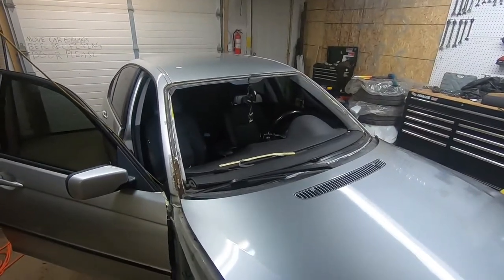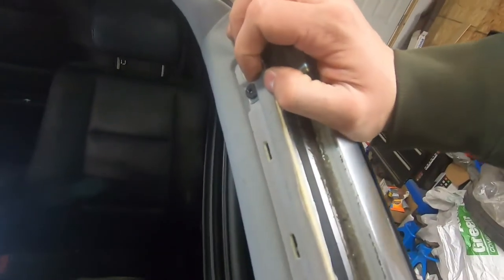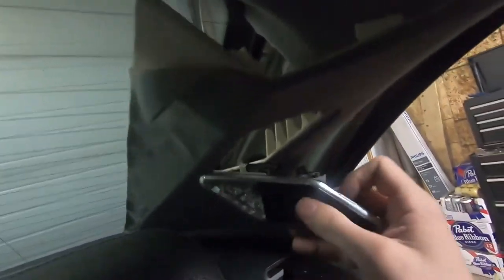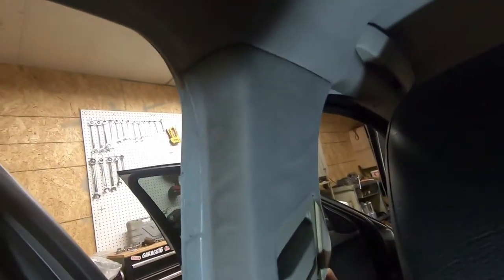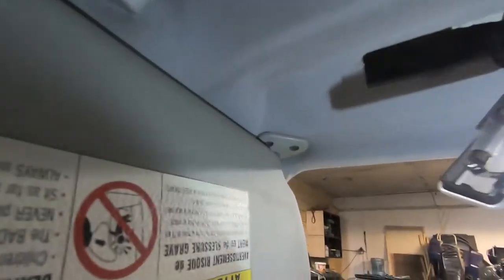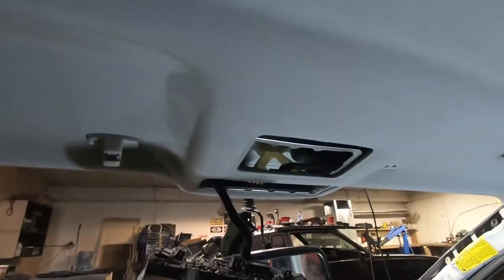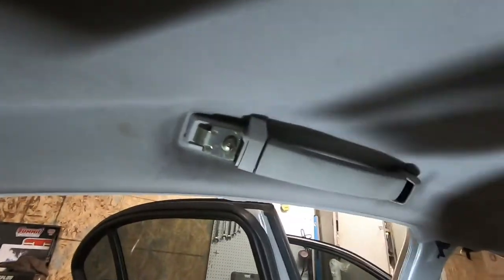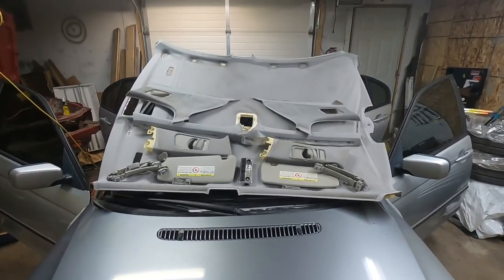E46 Headliner Removal (How To)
The headliner in my E46 was sagging and I wanted to give the interior of the car a different feel so I decided to pull it as well as the other trim pieces out of the car to get reupholstered.

This job is pretty easy and only requires basic tools to do, it shouldn't take more than a couple hours and can be easily done alone. I demonstrate the process with the windshield removed (I had to pay someone with the correct tools to do this) which makes it very easy to pull the headliner out of the vehicle once it is free.